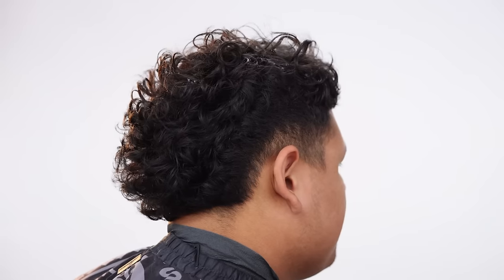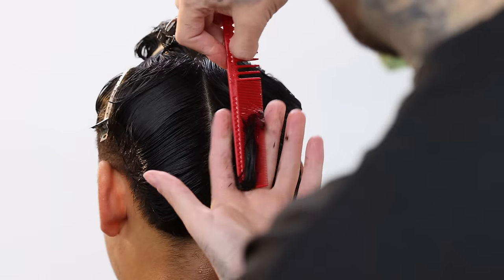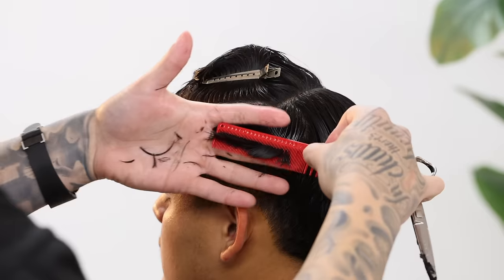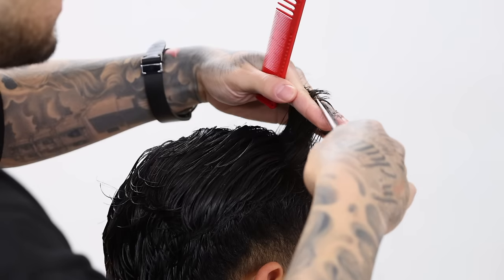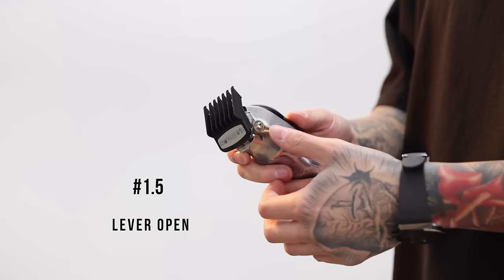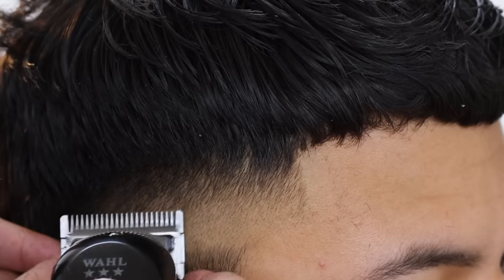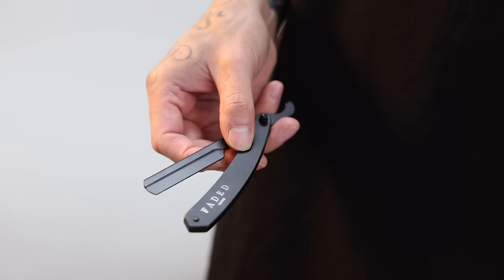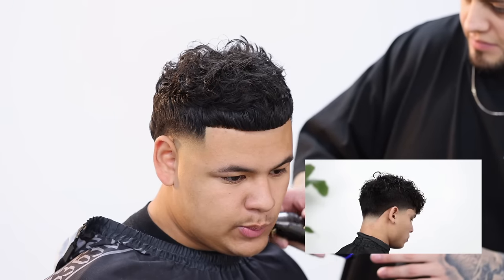Taper fade Mullet, Barber tutorial!